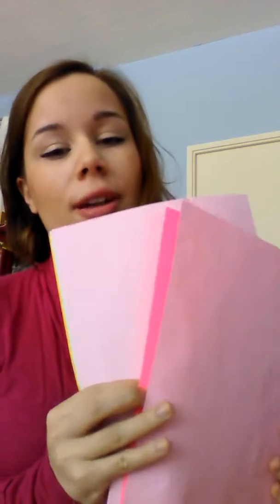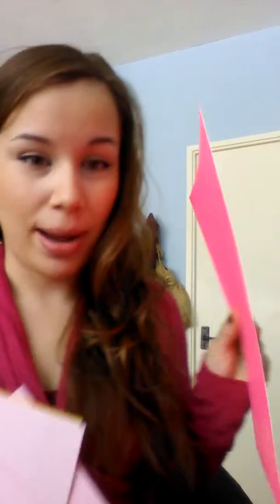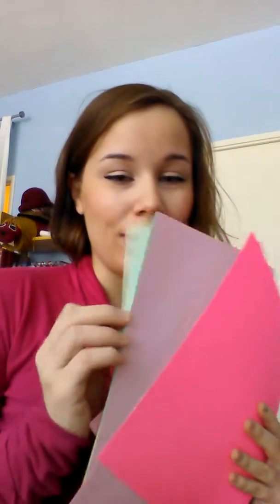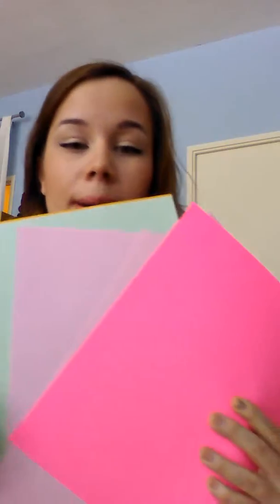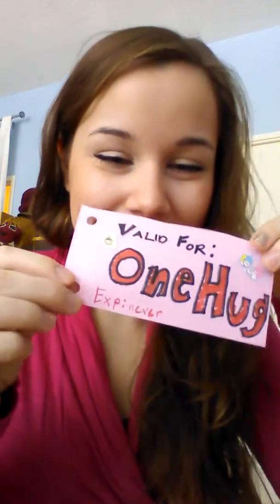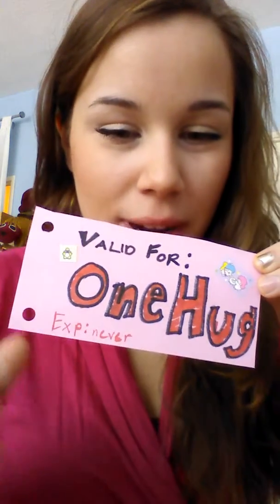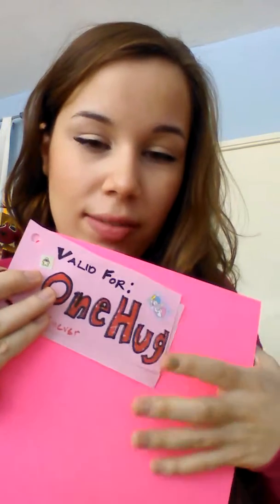Easy DIY Valentines Day Gift!